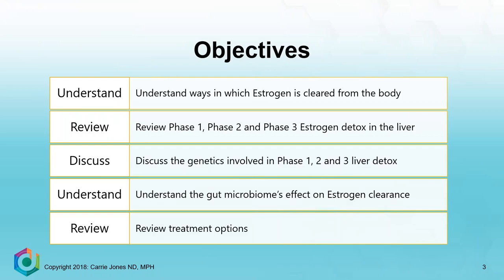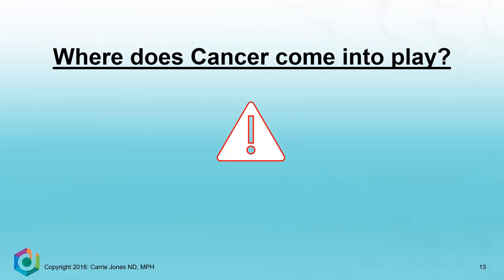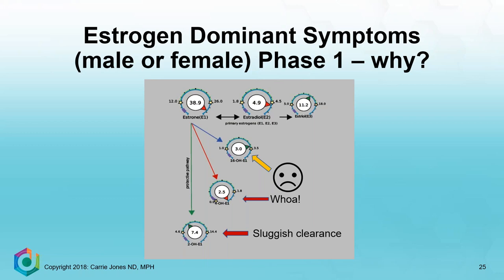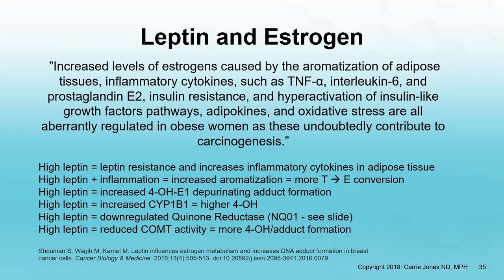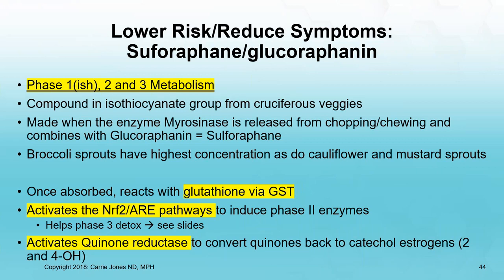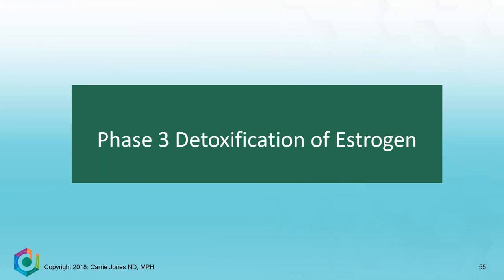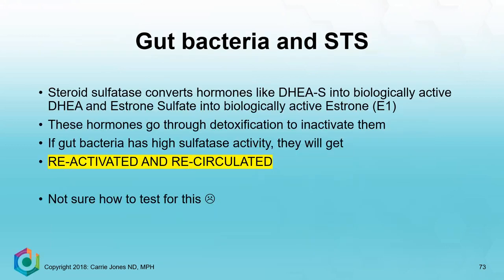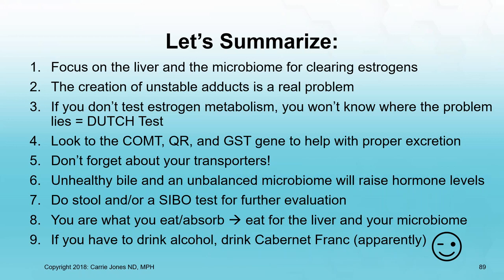Putting the Puzzle Pieces of Phase 1, 2 and 3 Estrogen Detoxification Together